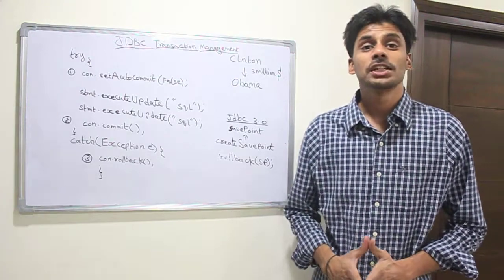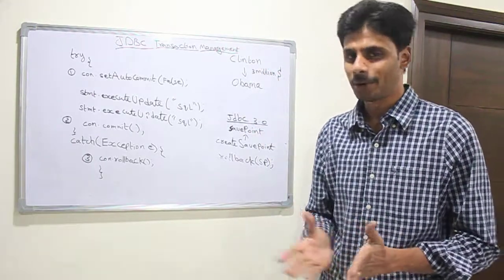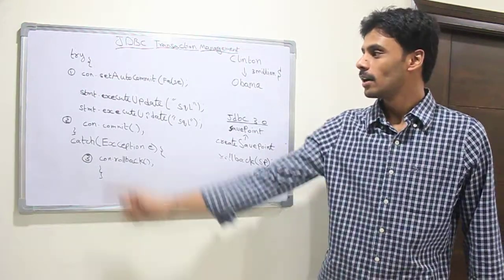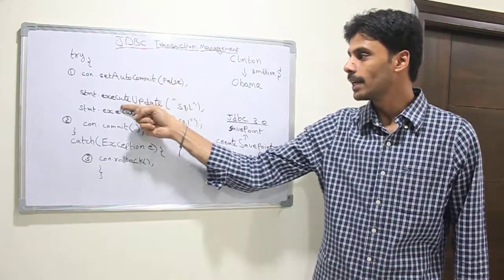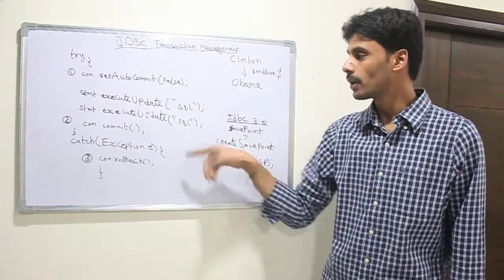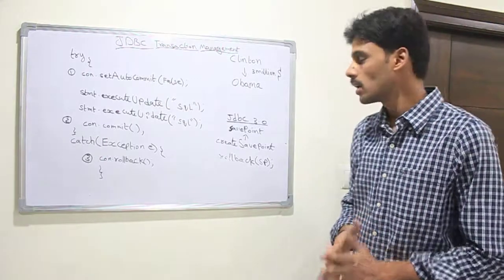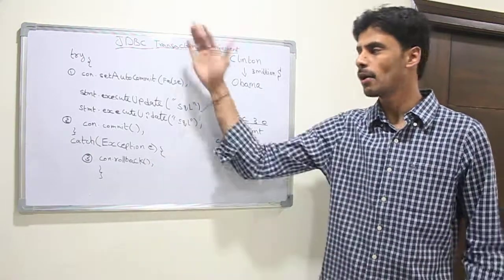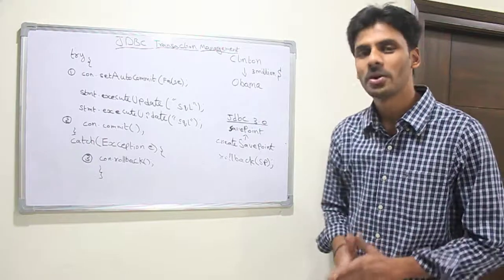JDBC Transaction Management